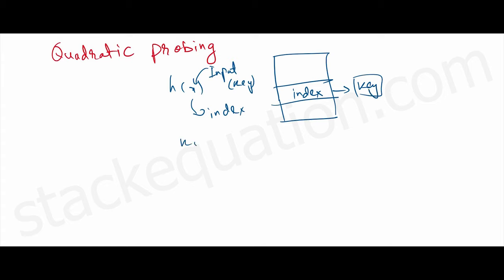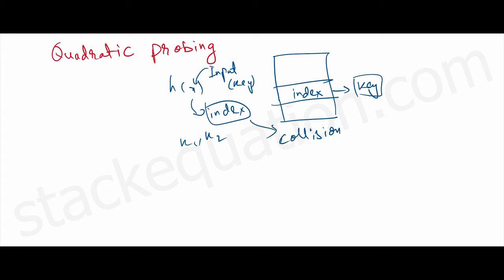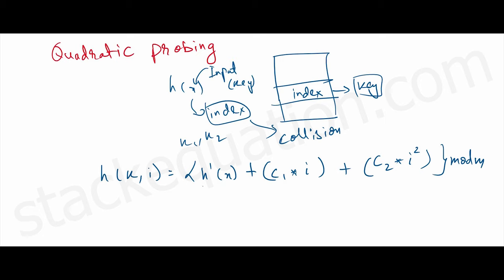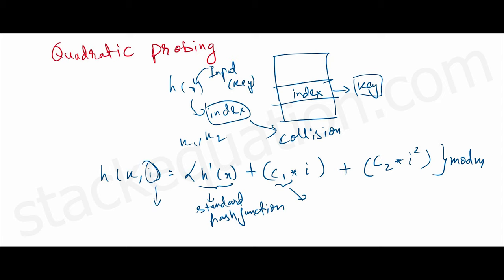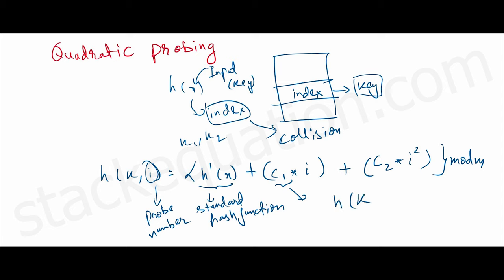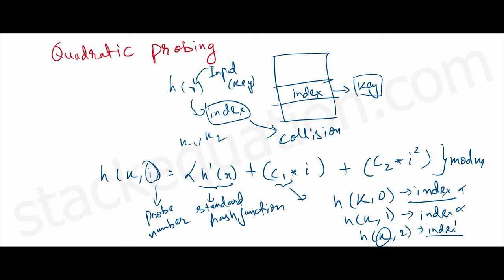Quadratic Probing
In quadratic probing a hash function is  a quadratic equation where the quadratic variable i is the probe number. It is one of the methods to resolve collision.